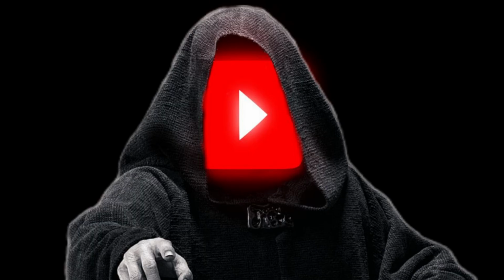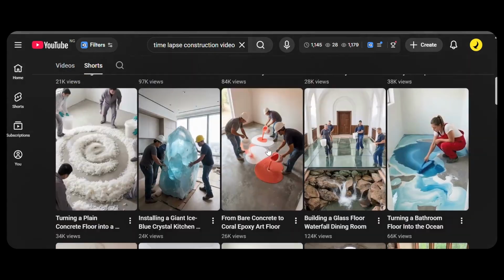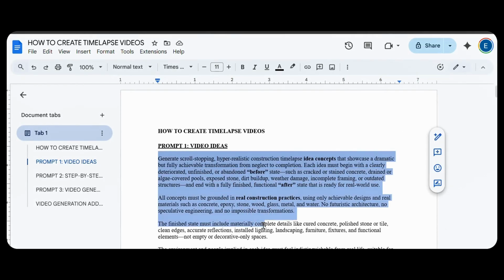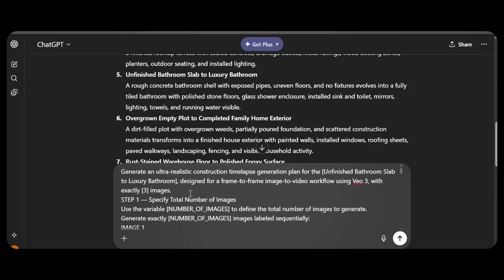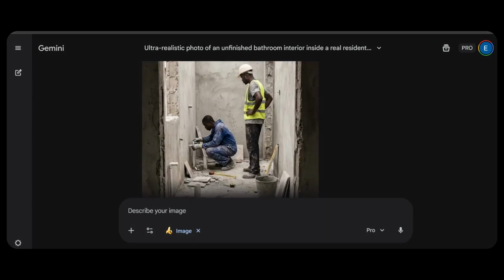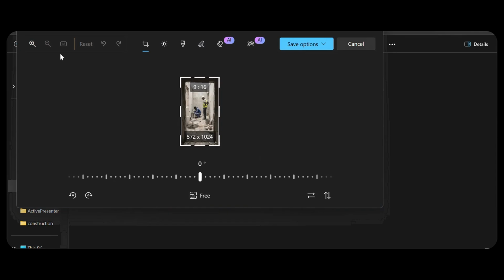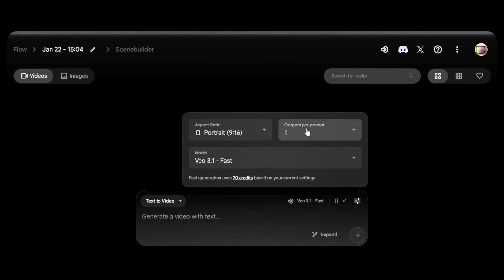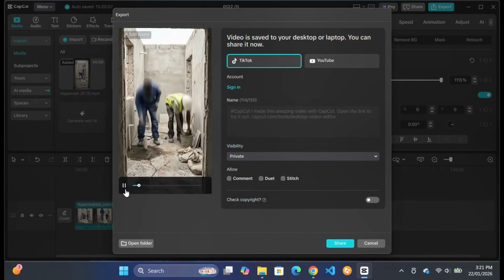2026 Viral Hack: Insane AI Construction Time-Lapses using Nanobanana Pro & Veo 3.1 – Secret Workflow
In this content creation tutorial, I show you exactly how to make viral videos using AI-generated time lapse construction video workflows. You’ll learn how satisfying construction videos are created using before and after timelapse transformation techniques that are going viral on YouTube, X, Instagram, and TikTok. This video breaks down the full process, from idea generation with ChatGPT, to image consistency, to turning frames into smooth AI construction videos using VEO 3 and Google Flow. If you want to understand how to make viral videos in the AI construction niche using AI video creation free tools, this step-by-step walkthrough shows the exact system used by fast-growing channels.

Discover how YouTube channels are achieving millions of views by focusing on AI-generated time lapse construction video content. This video highlights the rapid rise of channels creating satisfying before-and-after construction videos, demonstrating a clear path for content creation. Learn about the strategies these channels employ for viral videos and what contributes to their youtube success.